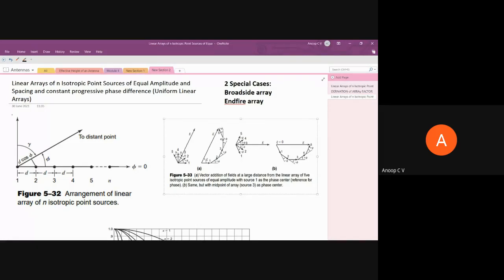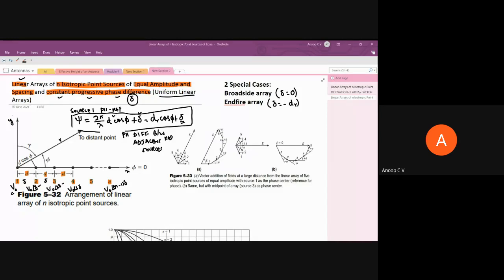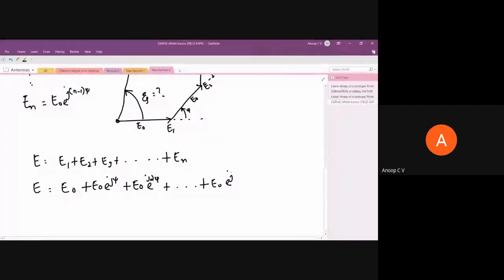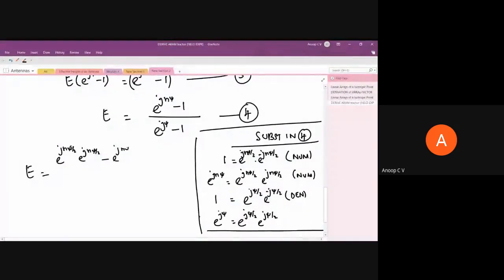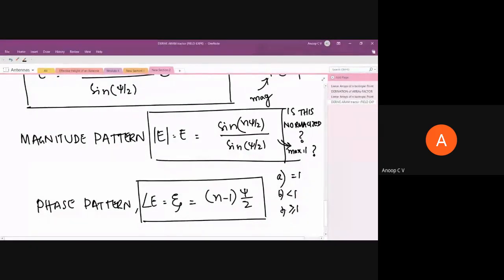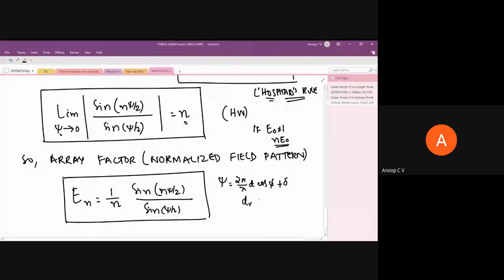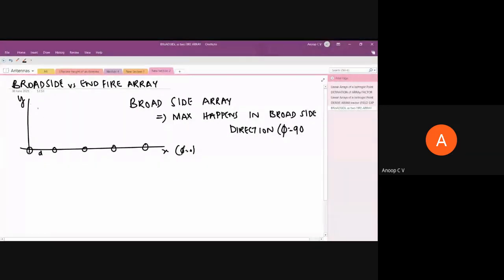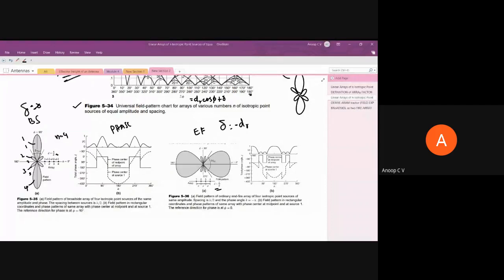Video 4.07 Uniform linear array on n isotropic point sources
The following topics are discussed:
Definition of uniform linear array
Array factor of the array on n isotropic point sources
Broadside and endfire arrays